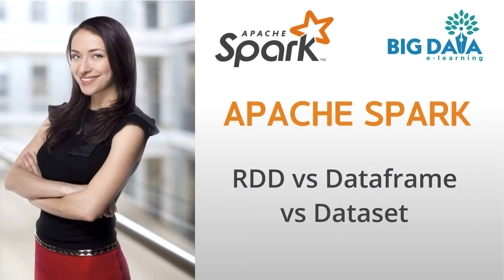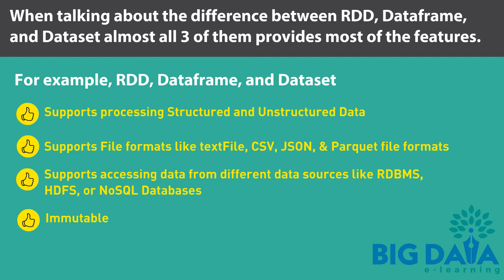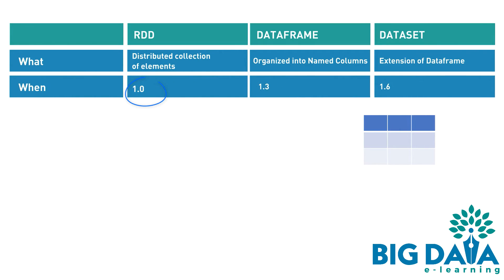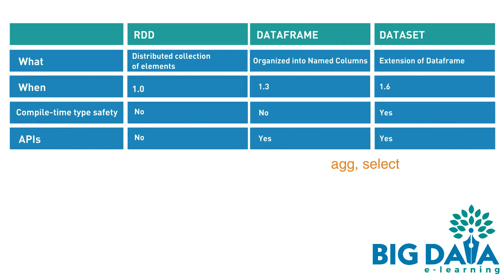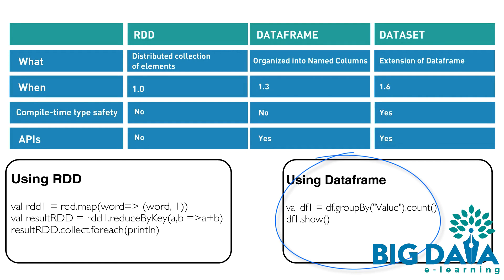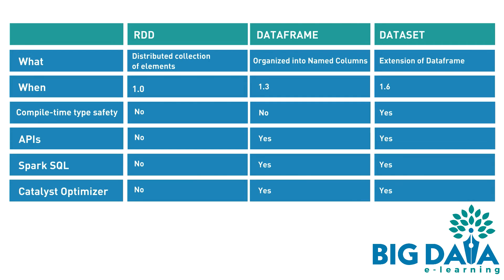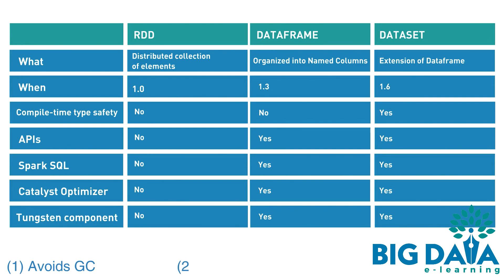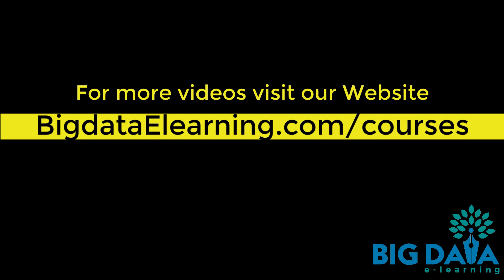RDD vs Dataframe vs Dataset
ATTENTION DATA SCIENCE ASPIRANTS:
Click Below Link to Download Proven 90-Day Roadmap to become a Data Scientist in 90 days

When talking about the difference between RDD, Dataframe, and Dataset almost all 3 of them provides most of the features.  For example, RDD, Dataframe, and Dataset
• supports processing structured and unstructured data.
• All 3 support file formats like text file, CSV file, JSON, and parquet file formats.
• All the 3 abstractions support accessing data from data sources like RDBMS, text file, HDFS, or NoSQL databases.
• Again, all the 3 are immutable collections.
• Finally, the operations are lazily evaluated in all the 3 collections.

Then what really is the difference between the 3 Spark abstractions.  In this video, I am going to tell you 7 concrete differences between these 3 abstractions. Let’s start with the first one.

1) The “RDD” and “Dataframe” is a distributed collection of elements, however in “Dataframe” the data is organized into named columns.  It is conceptually equivalent to a table in RDBMS.  Dataset is an extension of Dataframe.
2) The “RDD” is a low-level abstraction that was introduced in Apache spark 1.0 release itself.  Whereas the Dataframe was introduced in 1.3 release.  And Dataset abstraction was released in 1.6 release.
3) Dataframe doesn’t provide compile time type safety.  For e.g., if you try to access a column from dataframe, which is not available, then it doesn’t throw error during compile time.  It throws the error only when you try to execute the code.  However, this is not the case with the dataset.  Dataset throws the error as you type the wrong column name.  This saves developer time and cost.
4) APIs like agg, select, sum, avg are introduced in dataframe and datasets.  These operations make the code much more readable than the algebraic type operations in RDD.  For e.g. Look at the below word count program.  Let’s say “rdd” is a RDD that contains text for word count.  df is the dataframe that contains the text for word count.  All it does is calculates the number of times each word occur.  We can see that the operations on dataframe are much more readable that the RDD counterpart operations.

The goal here is not to show how to write word count program, but to show how readable the operations are, when working on dataframes, compared to RDDs.

5) Dataframes and Datasets API are built on top of Spark SQL engine, and we can write SQL queries to access the elements.  Whereas Spark SQL cannot be used on RDDs.
6) Catalyst optimizer is introduced in Dataframes which optimizes the performance by regenerating most optimized physical and logical query execution plan.  This results in more efficiency and speed.  Datasets also leverages this functionality. However, RDDs doesn’t have the benefits of Catalyst optimizer.

7) RDDs doesn’t use Tungsten component.  Whereas Dataset and Dataframes uses Tungsten component (part of Spark SQL engine) that enables storing the data in off-heap memory in binary format. This provides 3 main advantages.

a. Avoids garbage collection by storing the data in off-heap memory
b. Occupies less memory space and
c. Avoids expensive java serialization by storing the data in binary format.

8) Dataset provides advanced encoders, which can provide on-demand access to individual attributes.  Dataframe doesn’t have this feature.